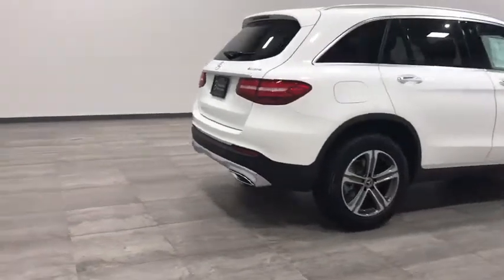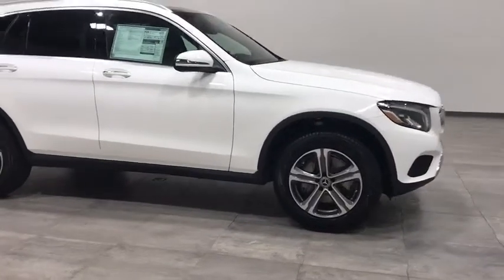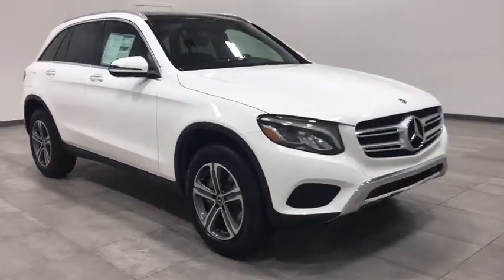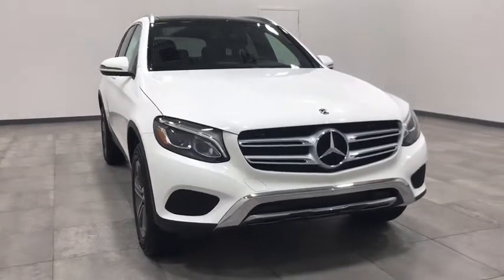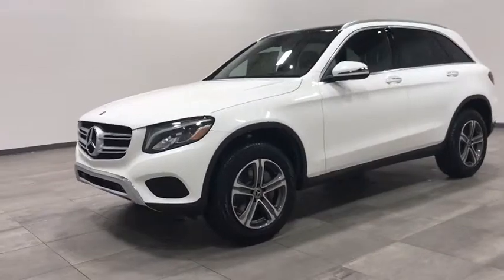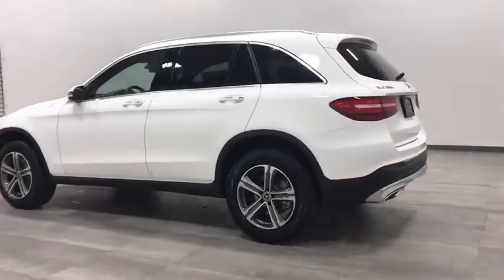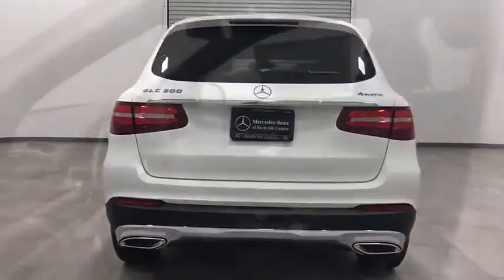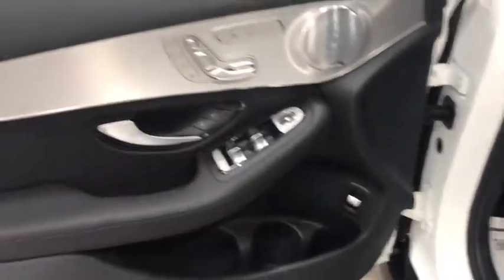2019 Mercedes-Benz GLC Walk-Around Rockville Centre, Nassau, Long Island, New York, Queens, NY KV178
2019 Mercedes-Benz GLC Walk-Around
2019 Mercedes-Benz GLC GLC 300 - Stock#: KV178648 - VIN#: WDC0G4KB5KV178648

This Mercedes-Benz GLC delivers a Intercooled Turbo Premium Unleaded I-4 2.0 L/121 engine powering this Automatic transmission. WHEELS: 18 5-SPOKE (R31) (STD), STATIC LED HEADLAMPS, SMARTPHONE INTEGRATION PACKAGE -inc: Android Auto, Apple CarPlay, Smartphone Integration.* This Mercedes-Benz GLC Features the Following Options *PREMIUM PACKAGE -inc: KEYLESS GO, SiriusXM Satellite Radio , POLAR WHITE, PANORAMA SUNROOF, NATURAL GRAIN BLACK ASH WOOD/ALUMINUM DOOR TRIM -inc: Center console, Brushed, NATURAL GRAIN BLACK ASH WOOD TRIM, LED LOGO PROJECTORS, HEATED STEERING WHEEL, HEATED FRONT SEATS, BURMESTER SURROUND SOUND SYSTEM, BLIND SPOT ASSIST.* Stop By Today *Test drive this must-see, must-drive, must-own beauty today at Mercedes Benz of Rockville Centre, 650 Sunrise Highway, Rockville Center, NY 11570.*Full Documentation!*Click on the Auto iPacket link for Vehicle Window Sticker and other documents.